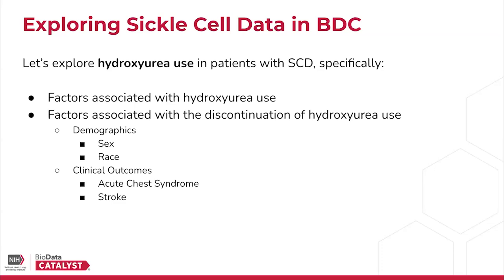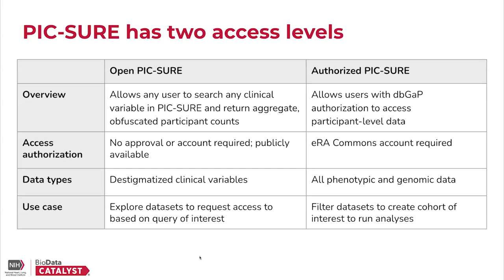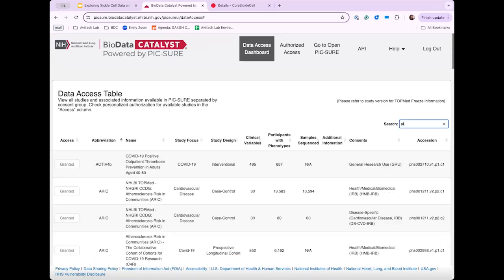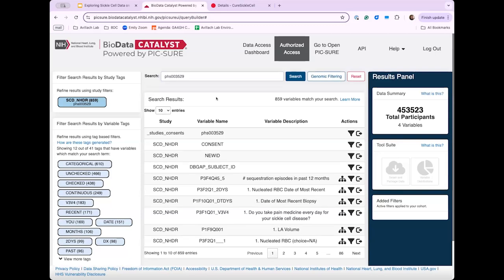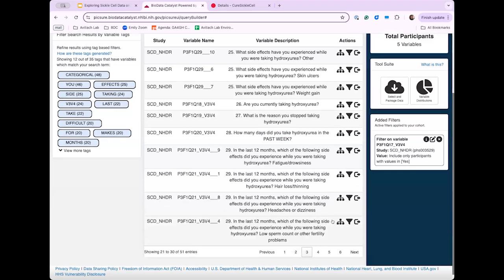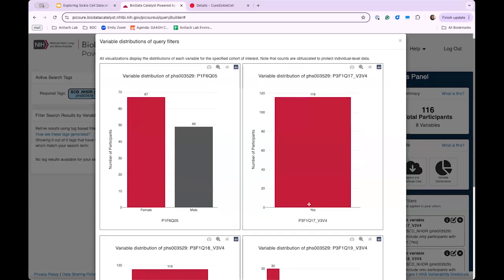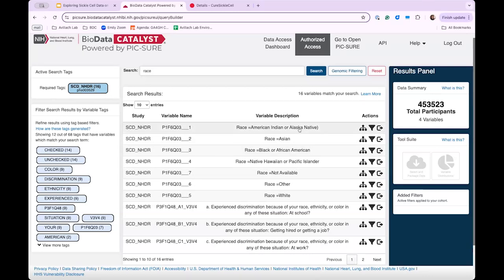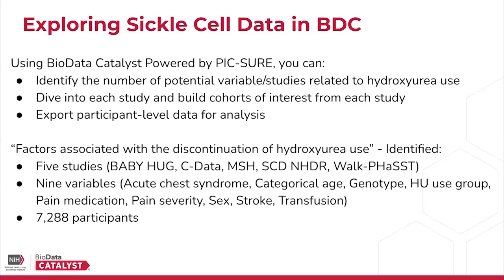Open Access Search Demonstration on exploring Sickle Cell Data in BDC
This video demonstrates how to search sickle cell data on BDC using an open search capability with no login required.

- Cure Sickle Cell Initiative Information includes top priorities, data resources, clinical trials, assessing and mitigating risk of genetic therapies, and natural history.

- Priya Parikh, MD presents on reported outcomes in Latinx individuals with Sickle Cell Disease (10 minutes)

- Tabitha Hendershot presents on the Sickle Cell Disease Implementation Consortium Registry (SCDIC) Registry Data in BDC (15 minutes)

- How to search sickle cell data on BDC using an open search capability with no login required (18 minutes)